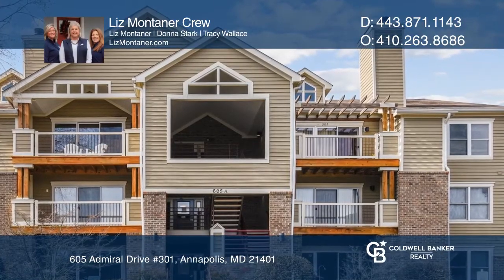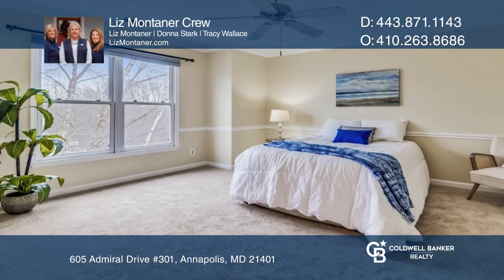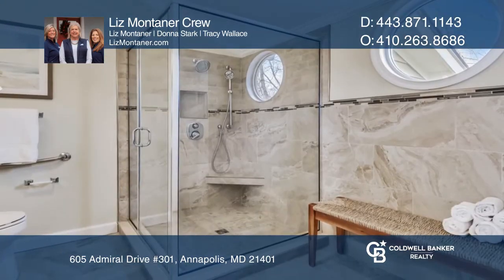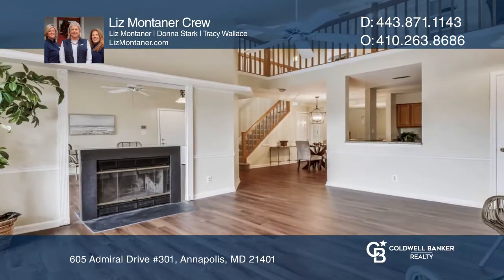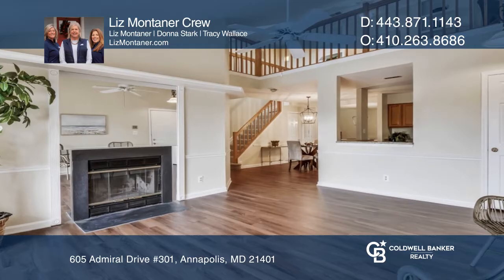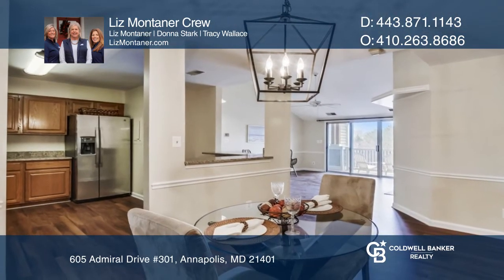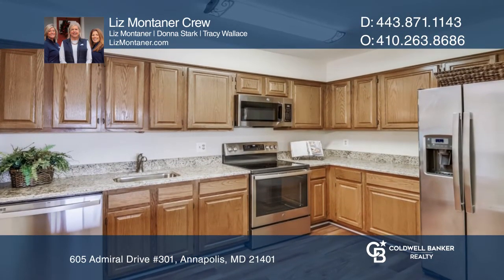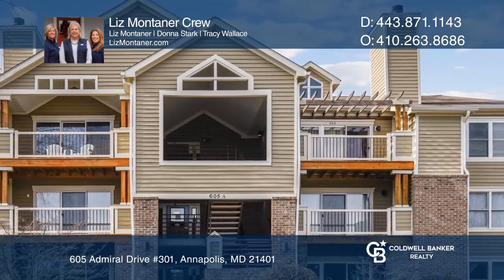605 Admiral Drive #301 Annapolis, MD | ColdwellBankerHomes.com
605 Admiral Drive #301, Annapolis, MD

Look no further - This is what you have been looking for! Soaring ceilings - updated kitchen with new stainless appliances and granite counters - updated primary bath - gorgeous new floors - fresh paint throughout - spacious bedrooms - ample parking - and community amenities galore! This bright and